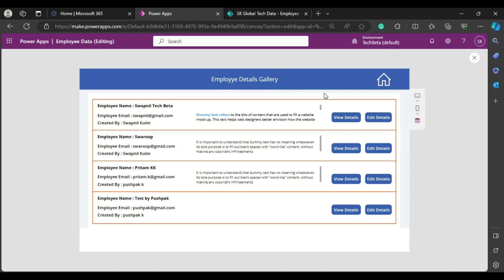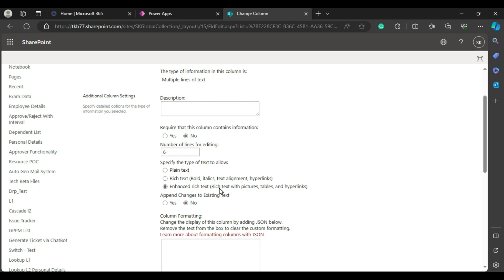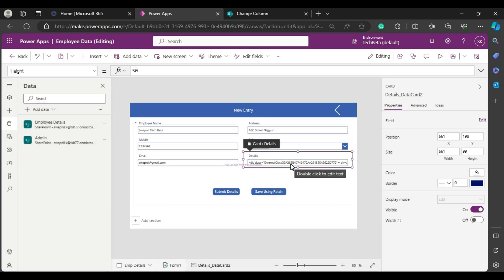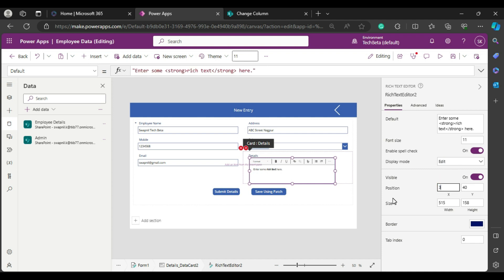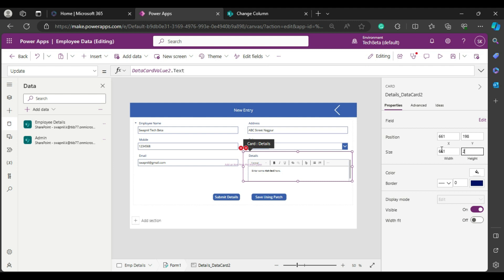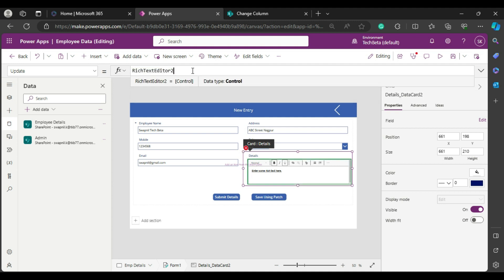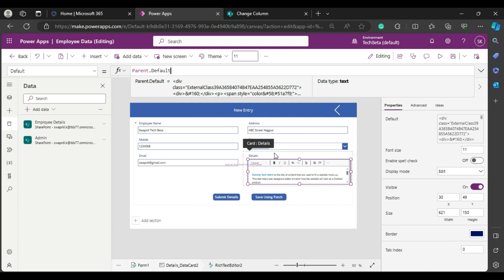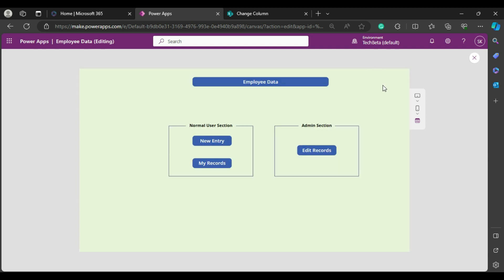How to Add and use Rich Text Editor in Power App Form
If you have a column in the power app and the data type of that column is "Multi Line Rich Text" then while fetching or editing that particular entry you will get various HTML code tags in that and it doesn't look good.

The reason is Plain text column doesn't support rich text property. So you need to replace it with a rich text label.

If u want to know how then watch the above video for the quick and easy 2-step resolution...